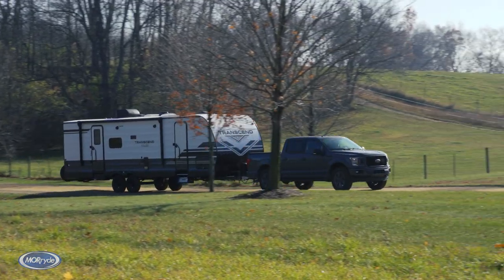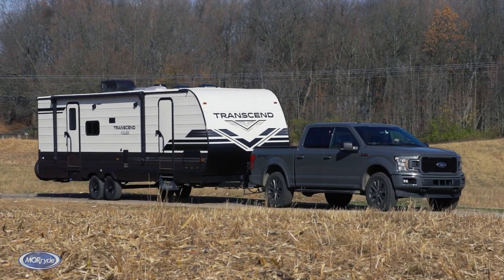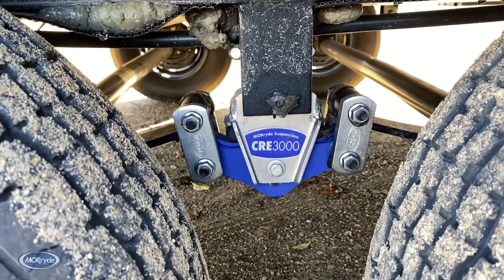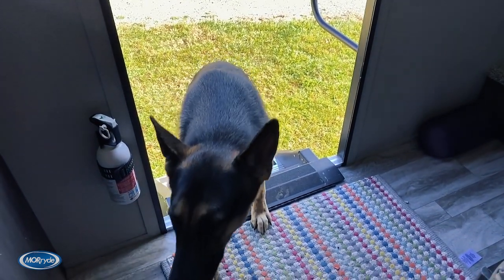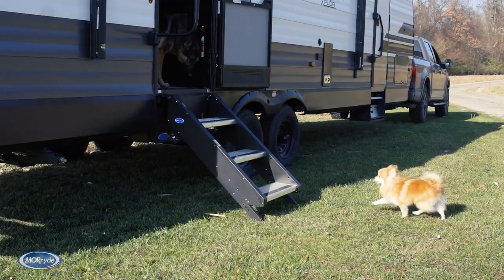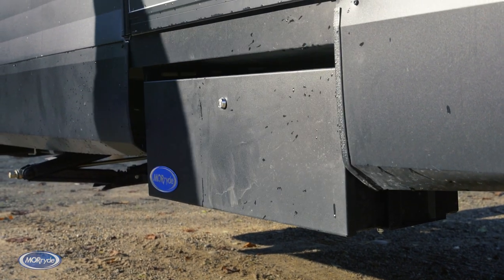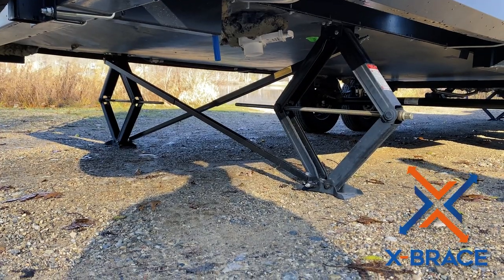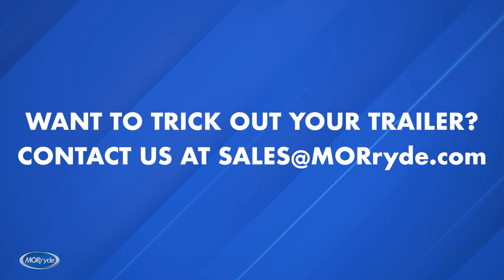MORryde Tricked Out Trailers Ep. 3: Grand Design Transcend Travel Trailer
In the third episode of Tricked Out Trailers, we are giving a 2021  @Grand Design RV  Transcend some upgrades. Our 5 products kick this already innovative trailer up a notch by giving it new features that are normally found on higher-end 5th wheels.